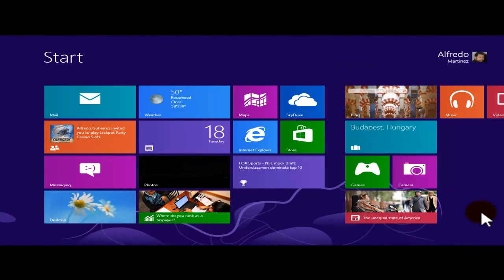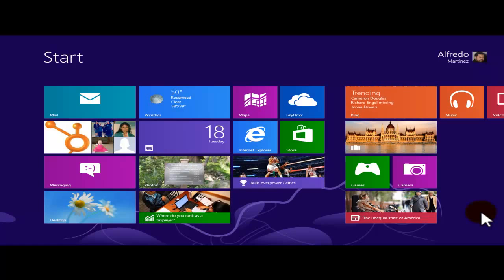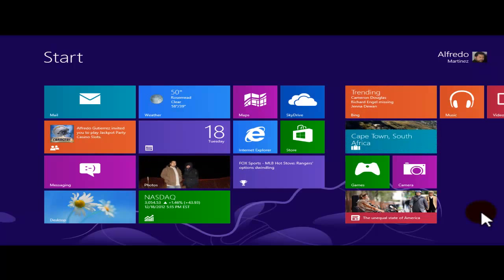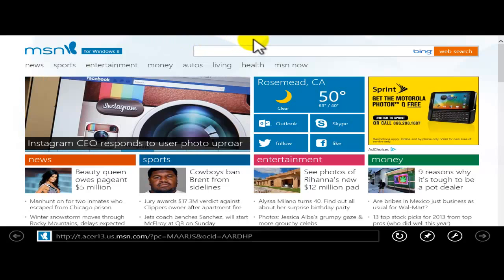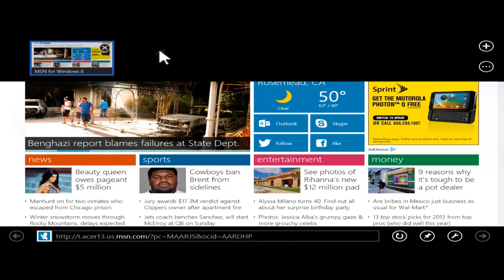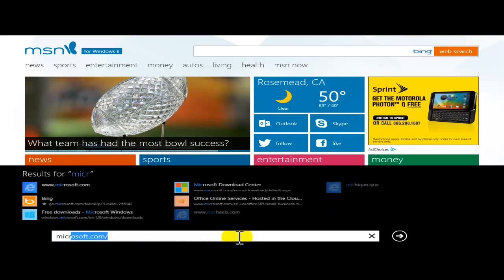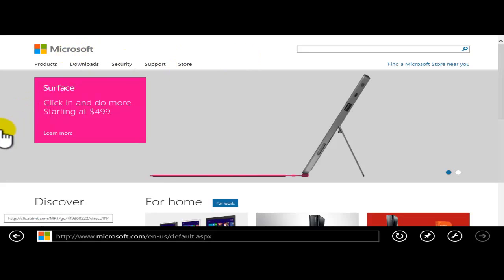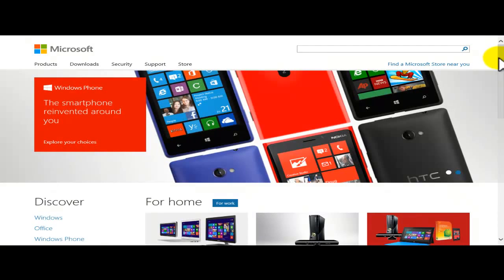Day 12-2 Exploring Internet Explorer 10